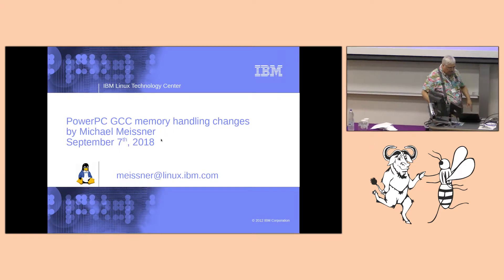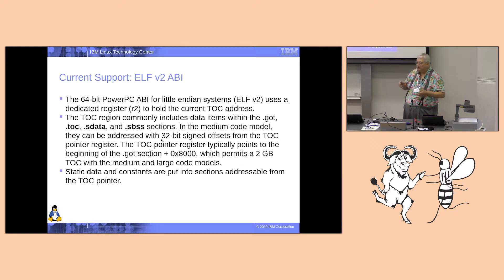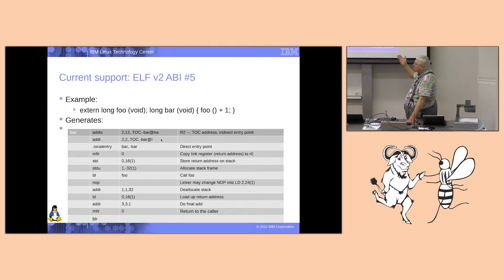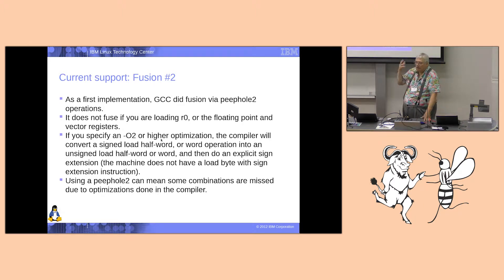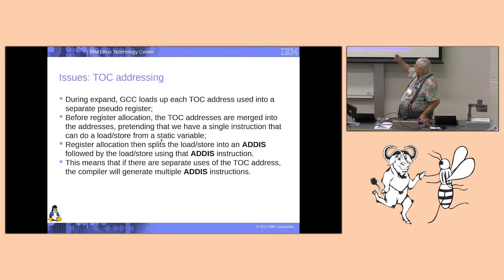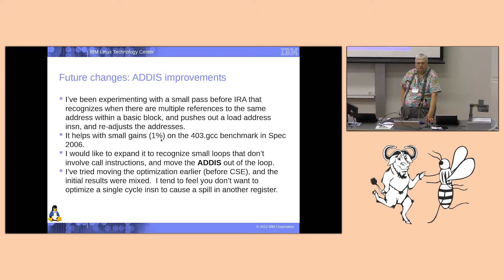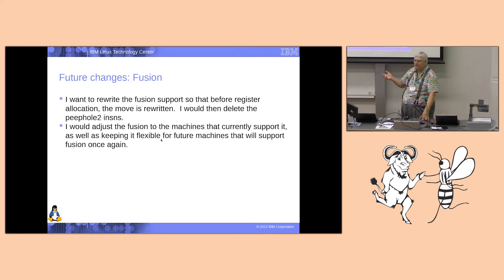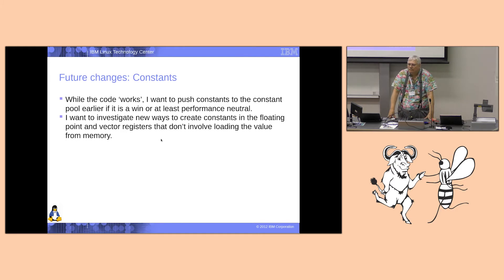PowerPC GCC memory handling changes - GNU Tools Cauldoron 2018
Presented by Michael Meissner at GNU Tools Cauldron 2018

In this talk I will discuss changes that I am working to rework the PowerPC GCC compiler memory support to handle memory addresses in a more general fashion. The idea is to not immediately split addresses into the instructions that will ultimately be used to address memory, but keep the addresses together longer in the RTL stage of the compiler. I will also discuss how this plays into supporting fusion that some of the PowerPC servers support.